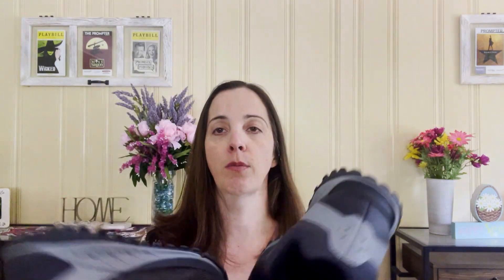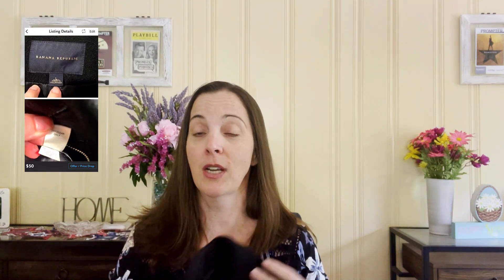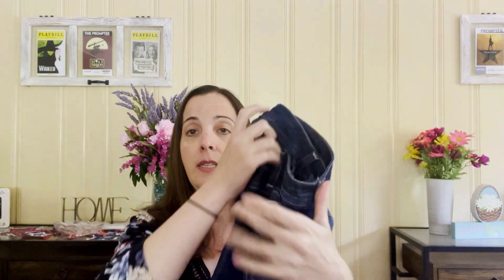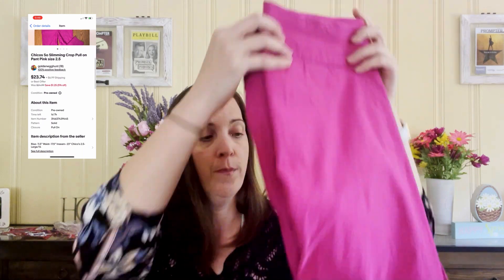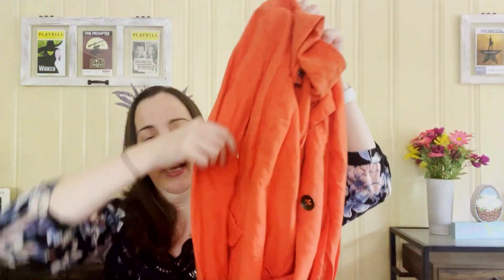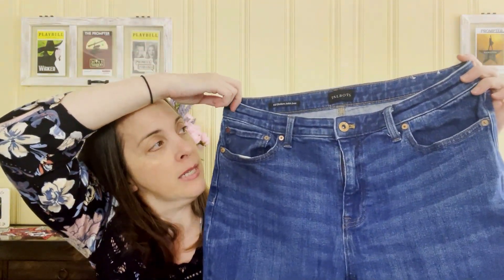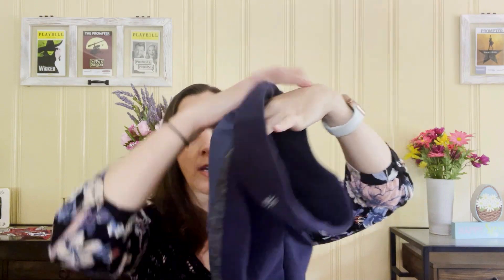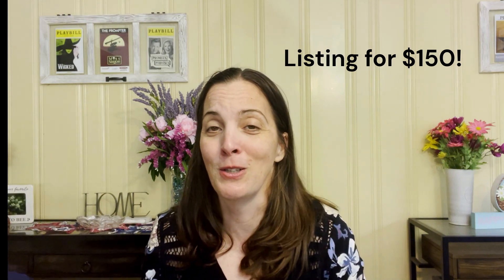Goodwill Thrift Haul- Wwwhatt? It’s $1 Day!! $20 turn into $450!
I love a good deal especially when it is even better than you thought. This day I had to go back and do more shopping it was such a good surprise :)

Need a virtual assistant for your Poshmark Closet? I tried a few and found that Posh Sidekick worked the best for me and my business. I love that it shares and makes offers for me. Worth every penny!

Want to start crosslisting to more than one platform? I've been using ListPerfectly for the past few months, and its made getting listings from Poshmark to other platforms much easier!

The reseller tools I used